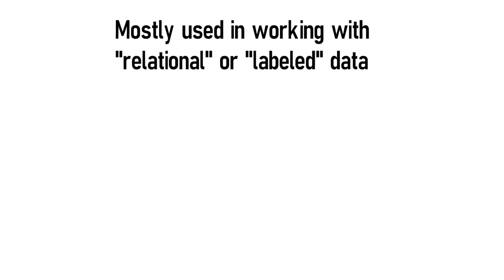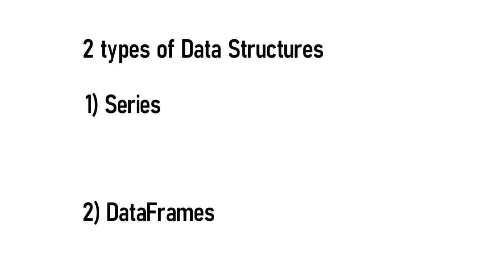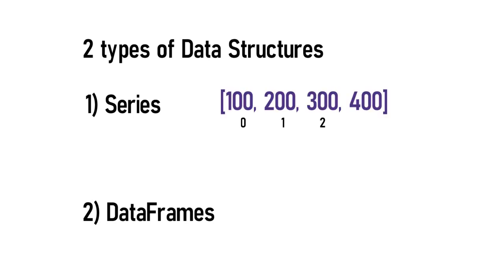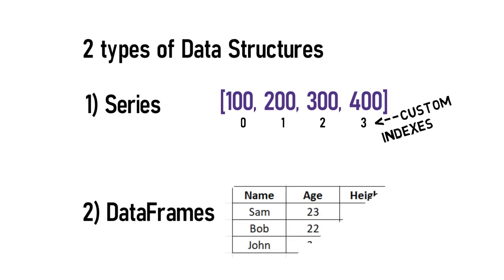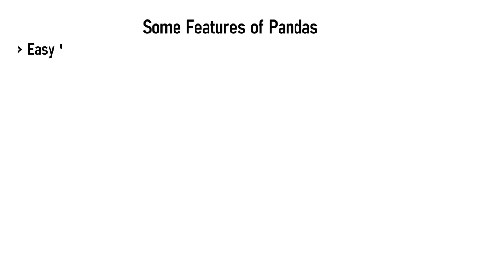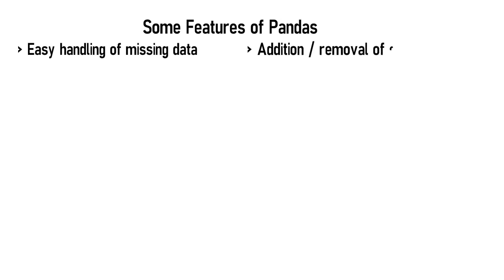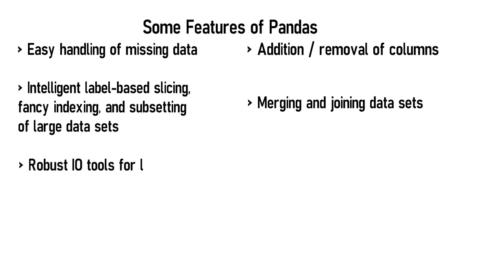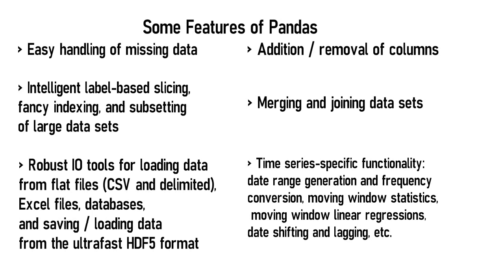Python Pandas #1; Introduction to Pandas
Hello Everyone, and welcome to this tutorial series on Pandas.
This video is going to be a short introduction to Pandas.

Pandas is module or package which is built for Python.

It is One of the most powerful and flexible open source
data analysis and manipulation tool

It is mostly used in working with relational or labeled data.

Relational data is basically data in tabular format which has rows and columns.
Most common example is the data that can be stored in Excel.

Pandas has two types of Data Structures.

One is the Series and the other one in DataFrames.

Series are nothing but one dimensional array with custom indexes.
We will try to understand what custom indexes are may be in the upcoming videos. But for now,
Series are data structures which can accomodate single dimensional homogeneous arrays. Homogeneous means all the data inside a series
should be of same type.

DataFrame is the most popular data strucutre of pandas.
DataFrames can accomodate the relational or tabular type data.
For example, the data inside of an excel can be stored in the DataFrames.

So lets look at some of the features of Pandas.
-- Easy handling of missing data
There are built in functions available in pandas which makes it easy to work with data which has missing values.

You can add or delete any column of a dataframe easily with the built in functions.

-- Intelligent label-based slicing,
fancy indexing, and subsetting
of large data sets

-- Functions which help with merging and joining of different data sets.

-- Robust IO tools for loading data
from flat files (CSV and delimited),
Excel files, databases,
and saving or loading data
from the ultrafast HDF5 format

-- Time series-specific functionalities such as
date range generation and frequency
conversion, moving window statistics,
 moving window linear regressions,
date shifting and lagging.